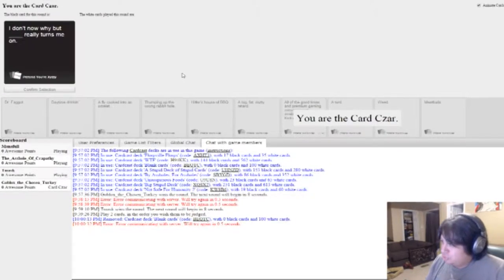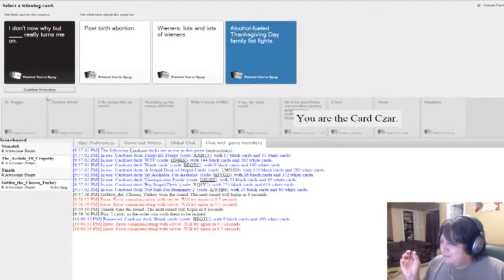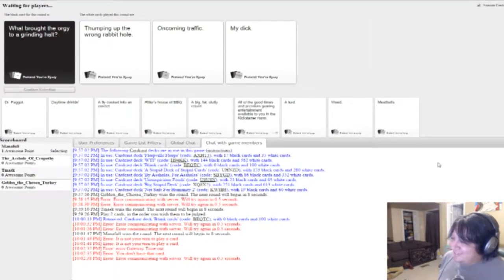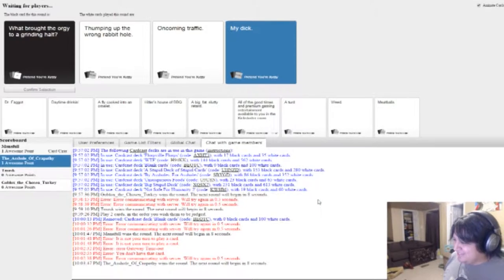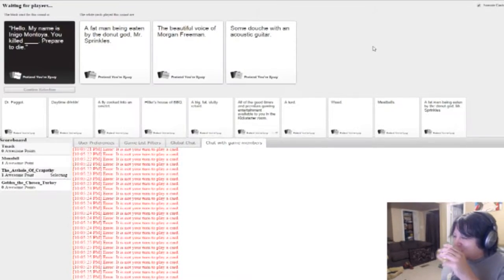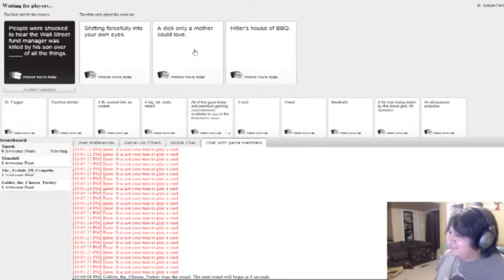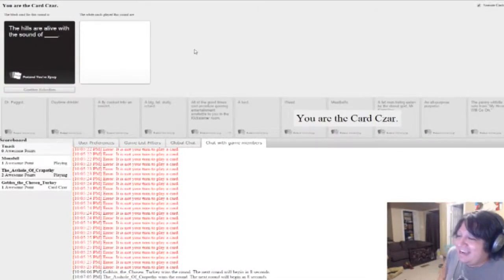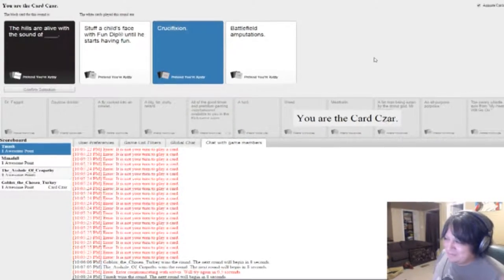Incestuous Thanksgiving | Cards Against Humanity part 4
Welcome to Cards against Humanity, a game so offensive SJWs immediatley block on twitter and tumblr anyone caught playing it. Today I am joined by a bunch of friends in a nice rousing game online for what I'm sure will be a nice, safe, politically correct game. Hah, who am I kidding? Things get offensive, and if they're not offensive enough I play something nice and politically incorrect to liven the room up hehehe.

Outtro song:
Artist: GroovydracuLINDA
Song Track: Magic carpet ride
Genre: Dance

Cards Against Humanity Description

What is Cards Against Humanity?

Cards Against Humanity is a party game for horrible people. Unlike most of the party games you've played before, Cards Against Humanity is as despicable and awkward as you and your friends.

The game is simple. Each round, one player asks a question from a black card, and everyone else answers with their funniest white card.